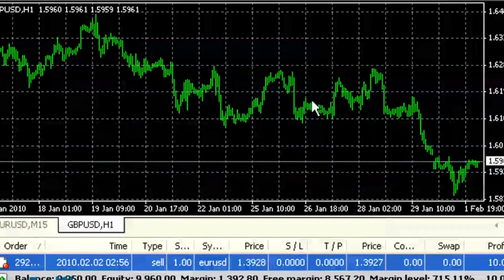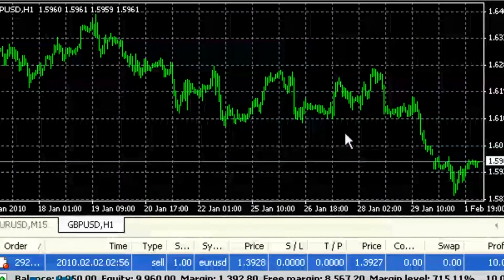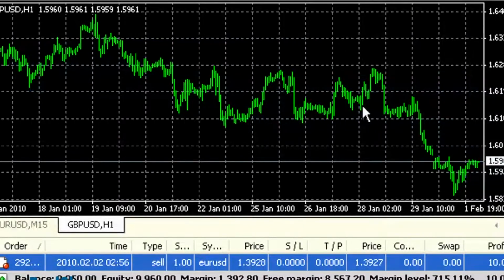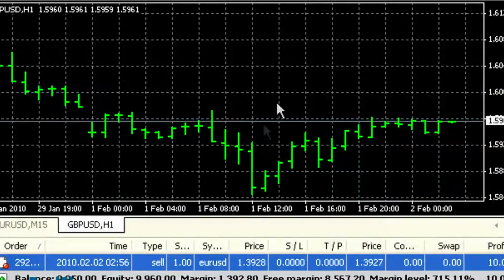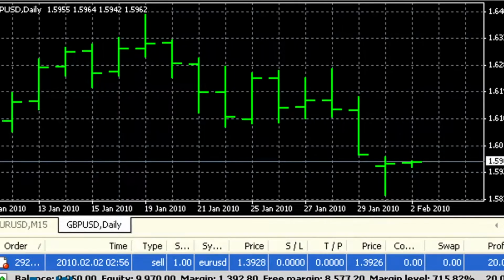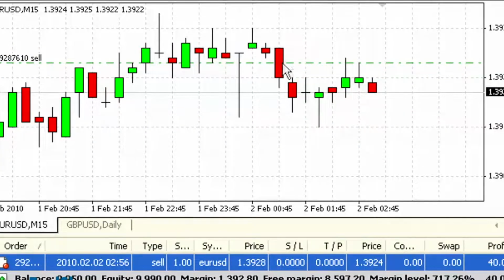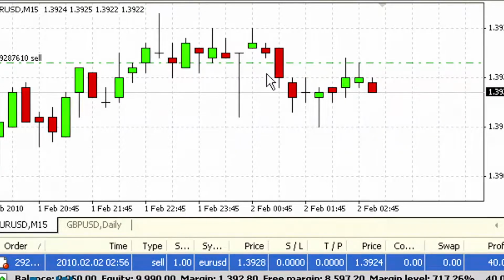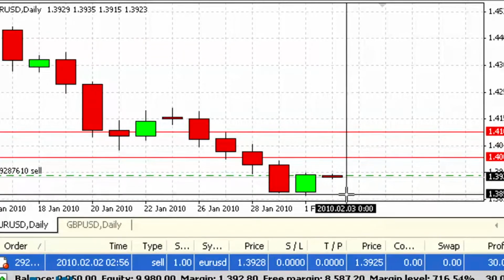#8 MT4 Tutorial: How To Read Forex Chart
This video will guide you to read forex chart.
What should you note when reading the currency exchange graphic

Reference
1. Doodly
2. Wave Video